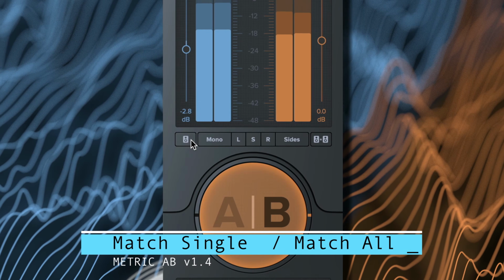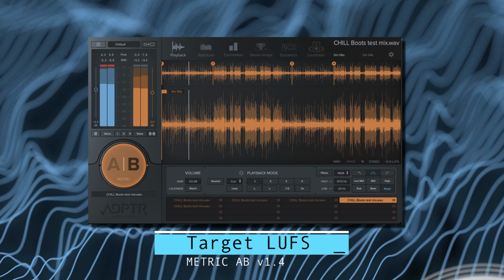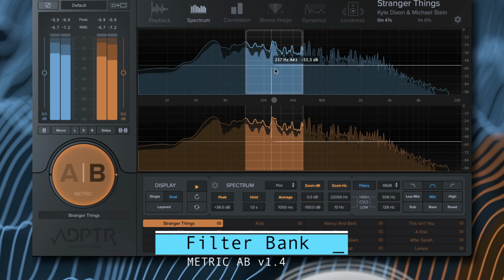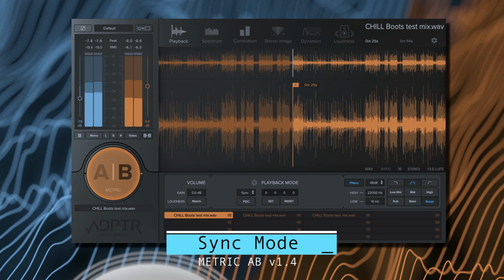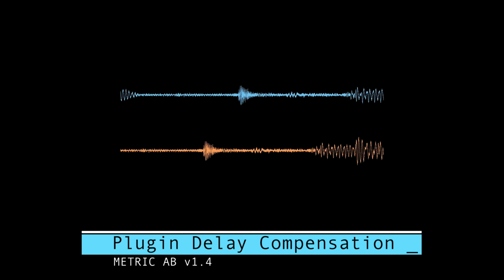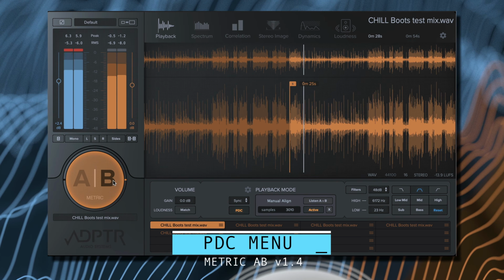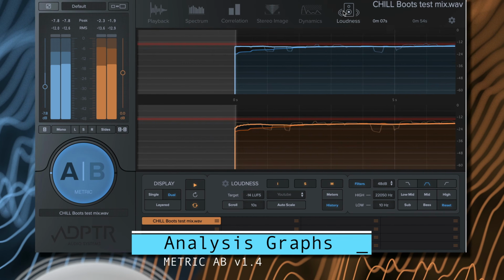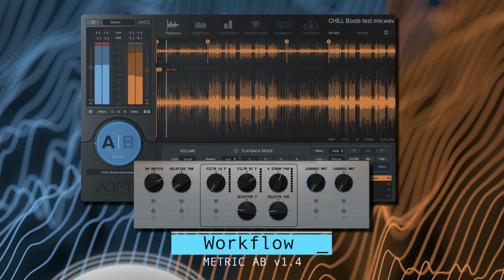Everything New in Metric AB v1.4 [Plugin Update]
It's here, tell your friends.
Metric AB just got better.

The essential comparison plugin for all mixing and mastering toolkits has just launched its biggest update yet.
Now featuring all the game-changing improvements that producers, mixers, and engineers from our community have demanded, including greater control, functionality, and Apple Silicon native compatibility for M1 and M2 Macs (including AAX for Pro Tools).

This video gives you the no-nonsense run down of all new the features including the most requested user features.
- Resizeable UI - choose from Small, Medium, Large and Extra Large.
- Re-optimized graphics drawing system that is faster and smoother.
- Sync mode using the cue marker to set the start point for playback;
- Sync mode for detecting invalid song position information and prompts you to start the transport to set the sync start position
- New PDC Mode: Providing support for hosts that do not report the correct plugin delay compensation to plugins.
- The Loudness Match button is now visible using the Compact view.
- New loudness match modes: Match Single and Match All.
- Now you can also match the A stream to the B stream.
- There's a new Match to Target Loudness feature that defaults to -14 LUFS. You can adjust the value on the preferences page.
- Now you can match the track with the lowest volume.
- A loudness metering option for switching between analysis pages
- Load M4A audio files on Windows as well as Mac users

Owners of the Metric AB and MEGA Bundle subscribers can download Metric AB version 1.4 using the PA Installation Manager.